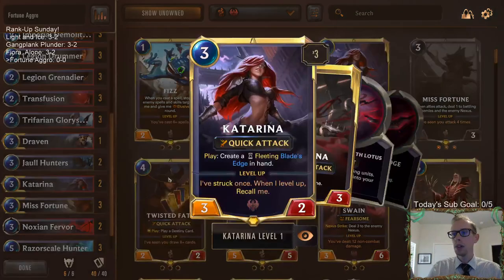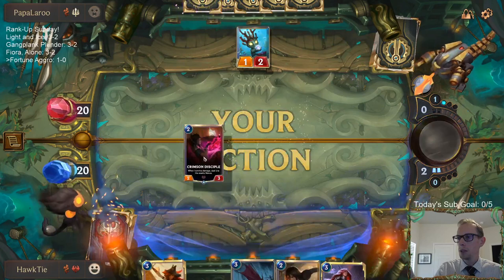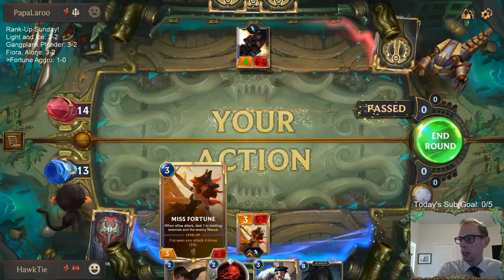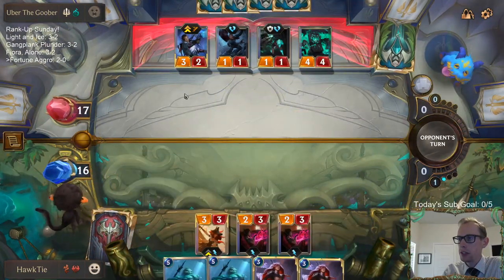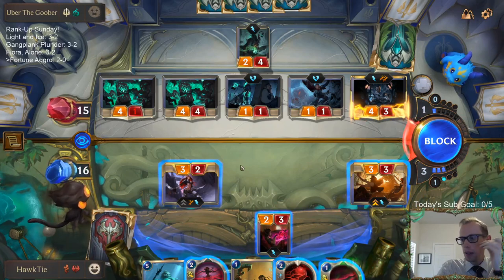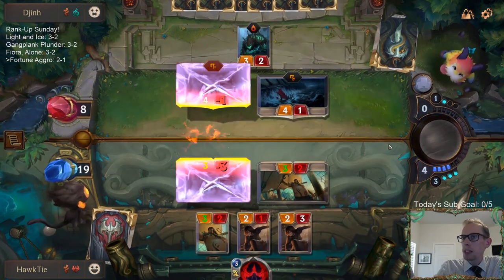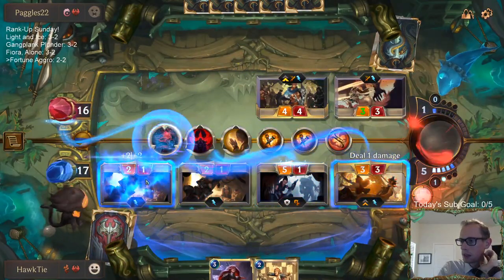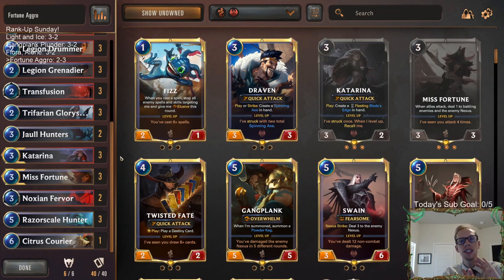Fortune Aggro: Noxus Miss Fortune l Legends of Runeterra LoR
Legends of Runeterra Ranked deck - Fortune Aggro
Code - CEBQGAQGCULDUBQBAMIR4HZFFAXQCAQDAQBQEAQGAUTQCAIDFIAQEAYDAIAQCAYUAEBAMEI
Champions - Draven, Katarina, Miss Fortune
Regions - Noxus, Bilgewater

Stream Schedule (Eastern time):
Mon/Wed/Fri/Sun @ 11am
Tue/Thur/Sat @ 4pm